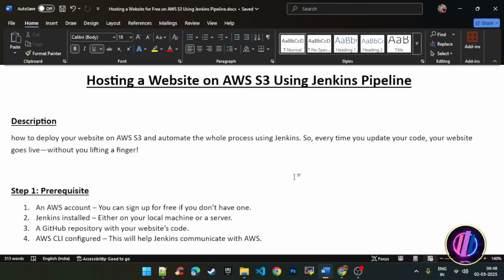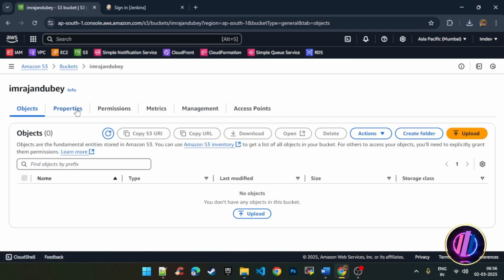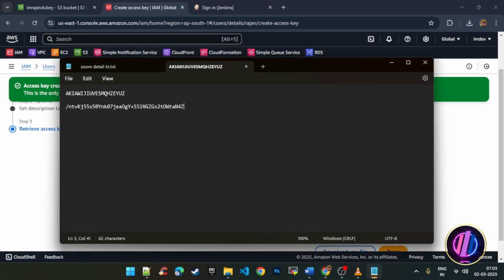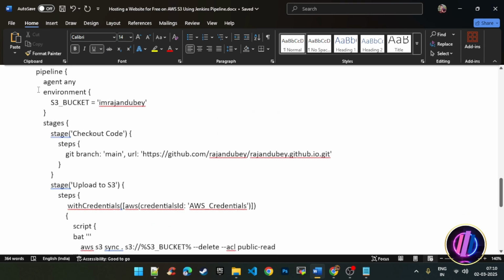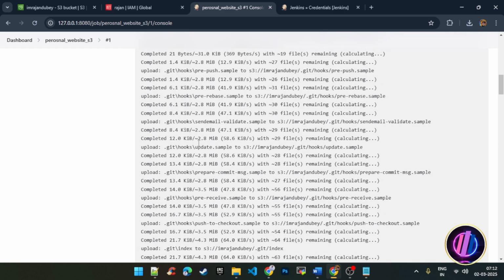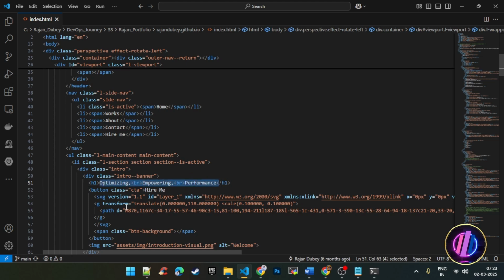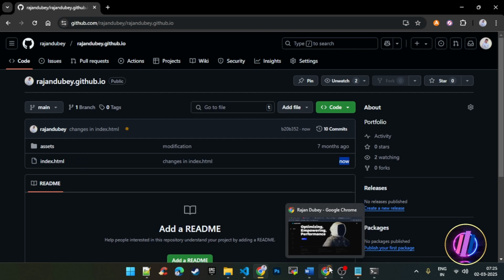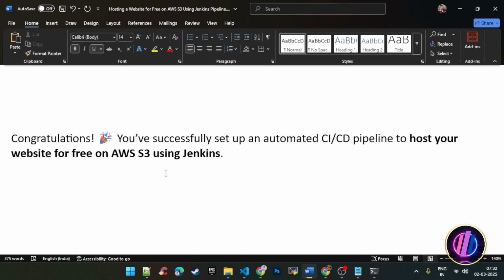Host Your Website for FREE on AWS S3 | Full Step-by-Step DevOps Tutorial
Want to host your website for FREE on AWS S3 with full automation Using Jenkins Pipeline ?
No need to pay for servers or manual deployments! In this step-by-step tutorial, I’ll show you how to set up a Jenkins CI/CD pipeline that automatically deploys your website to AWS S3 whenever you push code to GitHub.

In this video, I will show you how to host your website for FREE using AWS S3 with a complete step-by-step guide.

If you are starting your DevOps or cloud journey, this is one of the most important beginner projects. Hosting a static website on AWS S3 helps you understand cloud storage, permissions, public access, and basic deployment concepts.

In this tutorial, you will learn:

• What is static website hosting
• How to create an S3 bucket
• How to enable static website hosting
• How to upload website files
• How to configure bucket policies
• How to make your website publicly accessible
• How to access your live website

This project is perfect for:

DevOps beginners
Cloud beginners
Students
Frontend developers

We will also discuss:

• S3 bucket security best practices
• Common mistakes while configuring public access
• How to improve availability
• Basic cost awareness

By the end of this video, your website will be live on AWS — without paying for servers.

Comment “S3 + DOMAIN” if you want a custom domain setup tutorial next.

What You’ll Learn in This Video:
✔️ How to set up an AWS S3 bucket for website hosting
✔️ Configure Jenkins to automate website deployment
✔️ Use GitHub Webhooks to trigger automatic updates
✔️ Deploy files using AWS CLI with public access
✔️ Get your website live on AWS for free
✔️ (Bonus) How to connect a custom domain & CloudFront

🎯 Perfect for: Beginners, DevOps Engineers, Cloud Enthusiasts, and anyone who wants to automate website deployment!

Video Chapters

0:10 Live Demo – What You’ll Learn
0:36 Introduction
1:32 Prerequisites
2:00 Step 1: Setting Up an AWS S3 Bucket for Static Website Hosting
3:54 Step 2: IAM User Creation in AWS for Jenkins
5:33 Step 3: Setting Up AWS Credentials in Jenkins
5:52 Step 4: Creating Jenkins CI/CD Pipeline
9:48 Step 4: Building Pipeline
10:30 Step 5: Testing & Verifying Your Live Website on AWS S3
11:24 Step 6: Live Code in Github and Website
16:55 Bonus: Connecting a Custom Domain with AWS Route 53 & CloudFront
17:21 Final Congratulations & Next Steps

Why use AWS S3 for website hosting?

100% FREE with AWS Free Tier
No need for EC2 or servers
Automatic scaling and high availability
Super fast global content delivery

host website on aws s3
aws s3 static website hosting
deploy website on aws free
aws s3 tutorial for beginners
static website hosting aws
aws s3 step by step
devops aws project
cloud project for beginners
aws s3 bucket tutorial
how to deploy website on aws
aws beginner tutorial
devops cloud project
aws interview project
learn aws from scratch